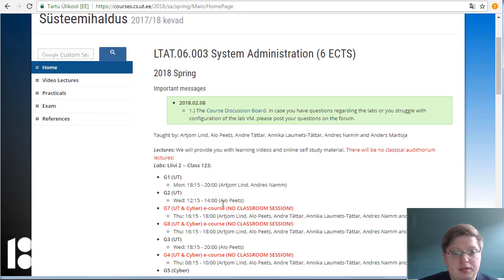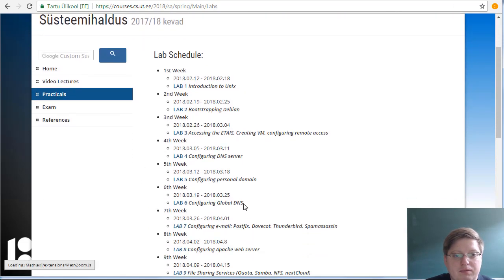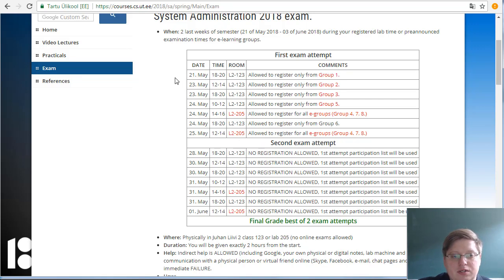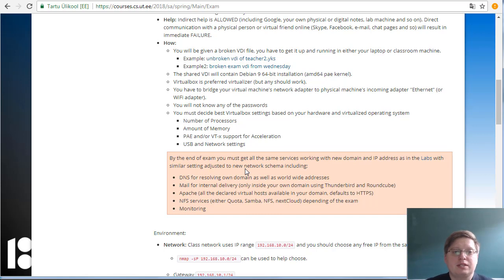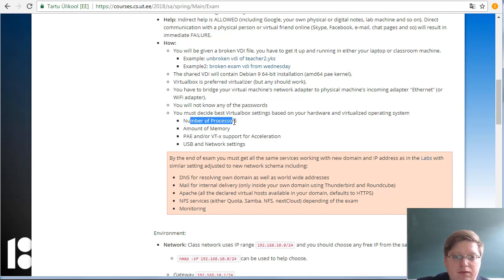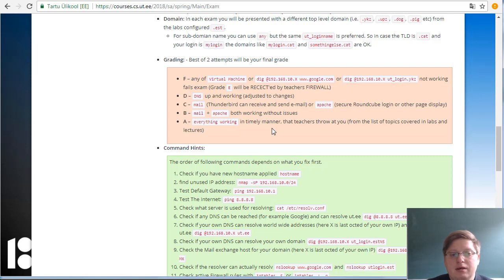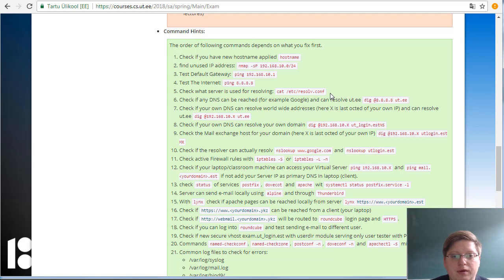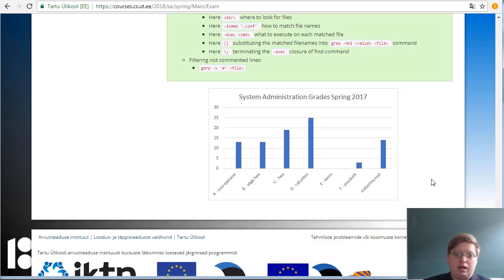System Administration exam explained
University of Tartu LTAT.06.002 System Administration course exam preparation video.